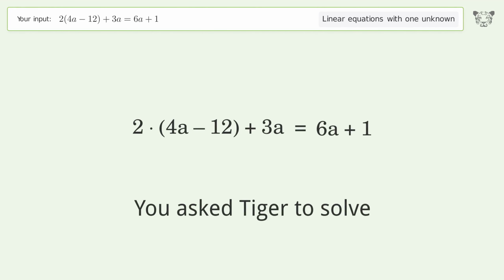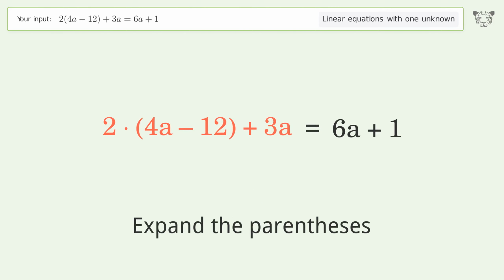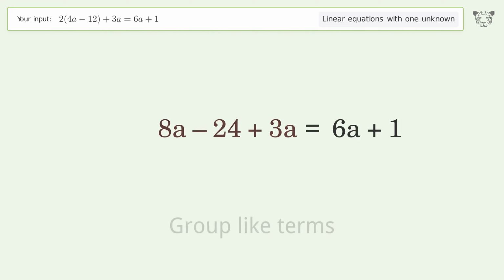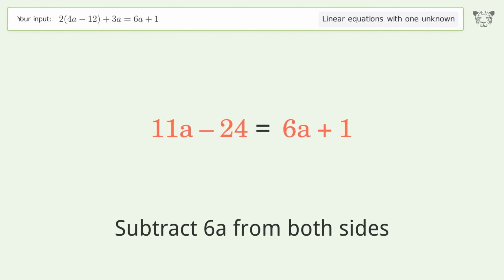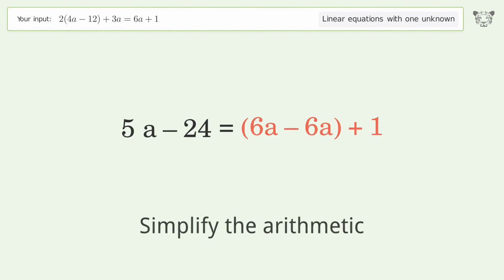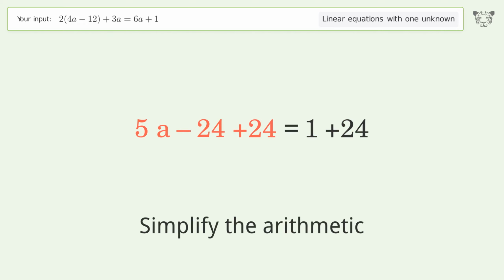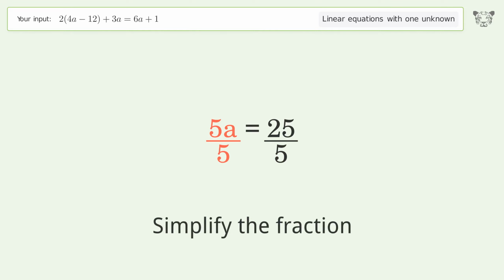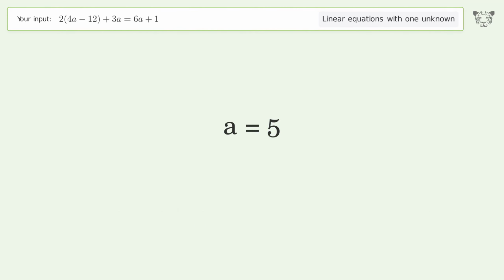Linear equation with one unknown: Solve 2(4a-12)+3a=6a+1 step-by-step solution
Solving 2(4a-12)+3a=6a+1 using the linear equation with one unknown solver

for a step-by-step and more tips and tricks for dealing with linear equations with one unknown.